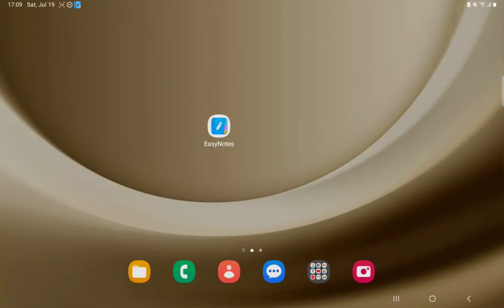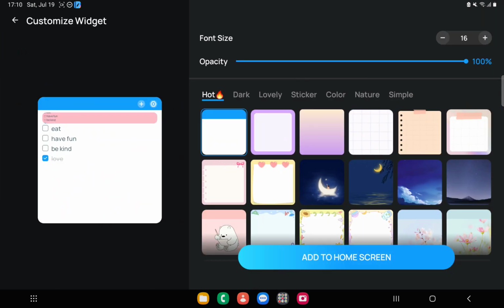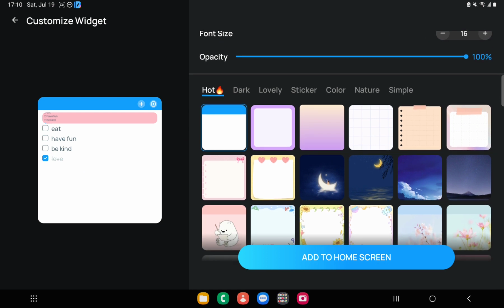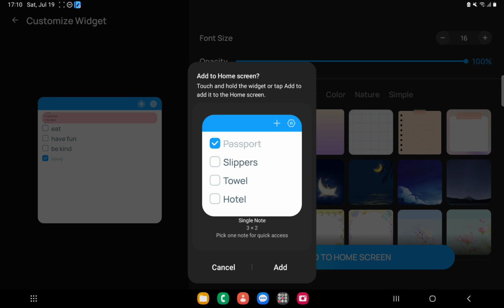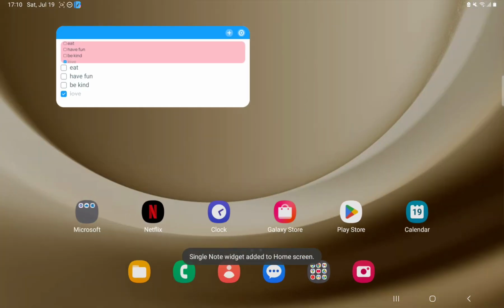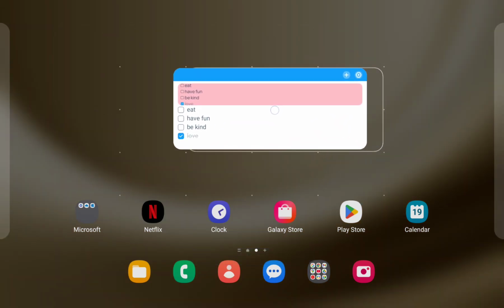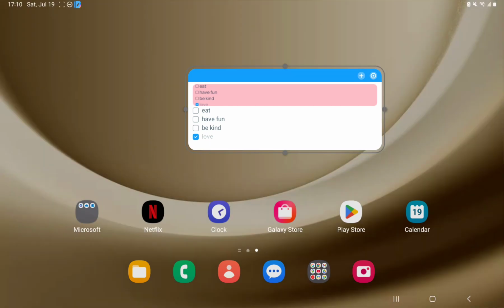How to Add an Easy Notes Widget to Your Home Screen (Quick Access to Notes!)